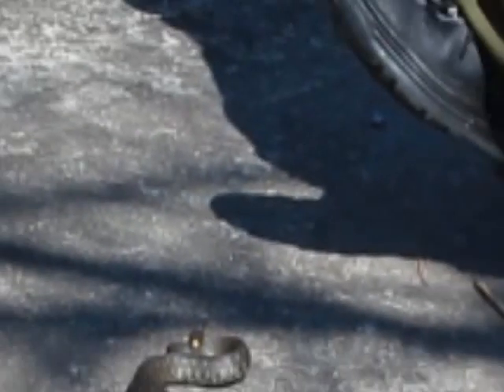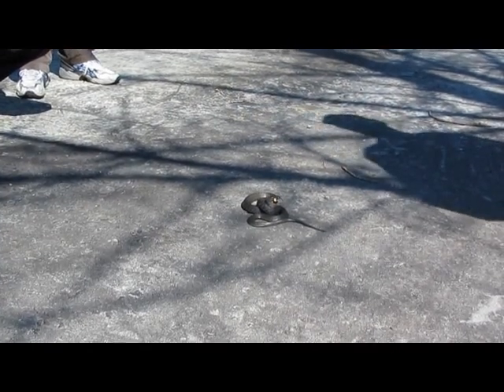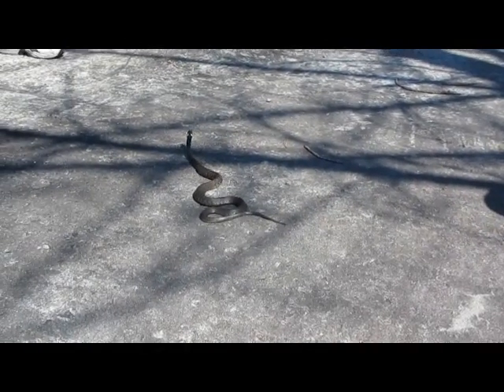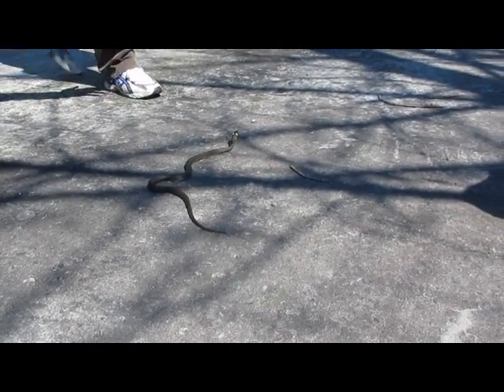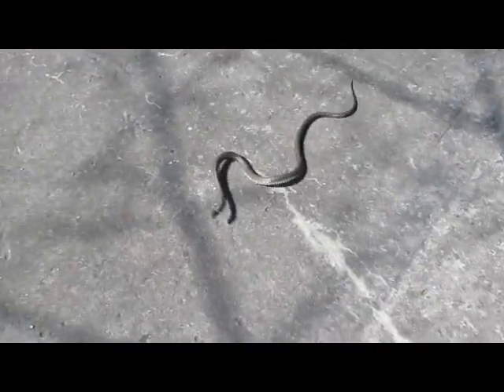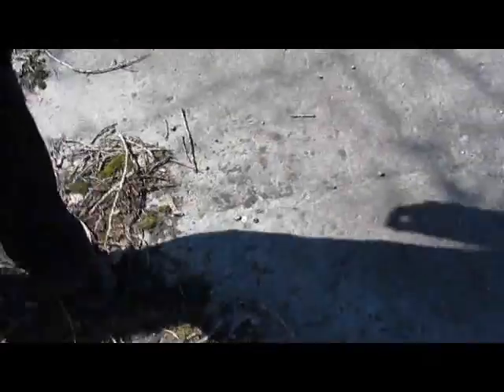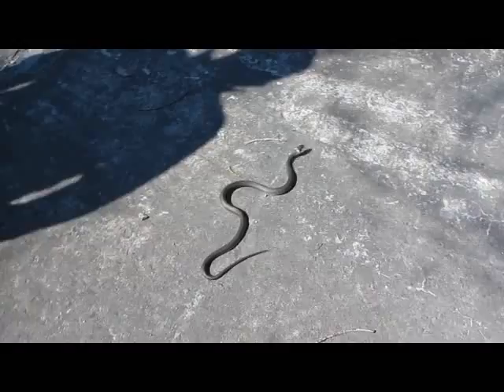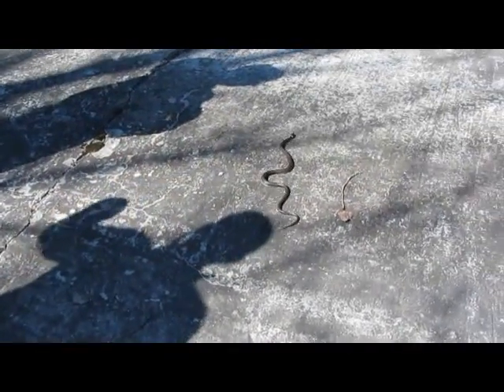chernobyl 2012: the jupiter plant (officially a radio factory)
not much radiation here - hardly above ambient levels in europe.
it's but an intermission, displaying the true physical hazards of the "zone" - condemned buildings and wildlife.